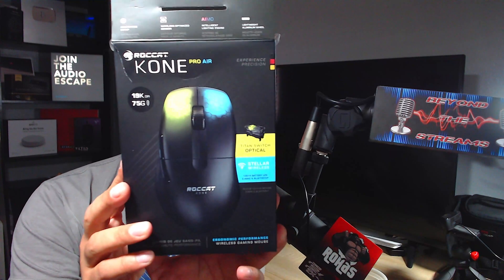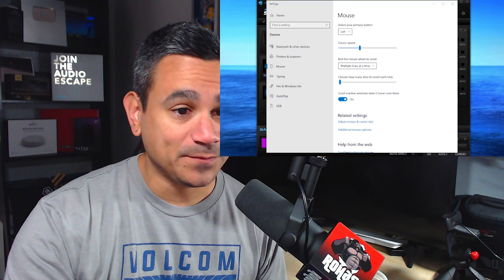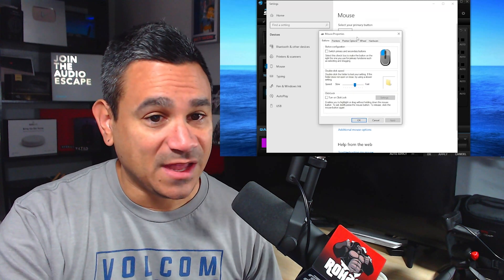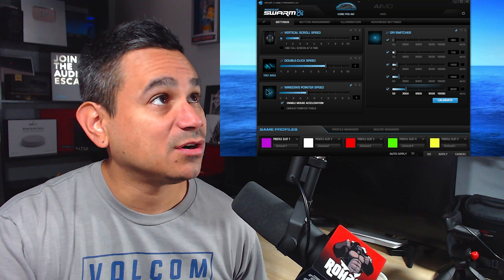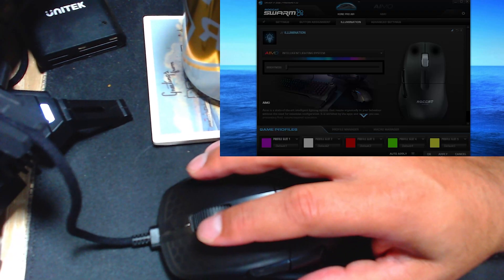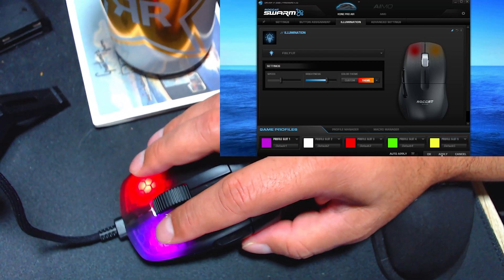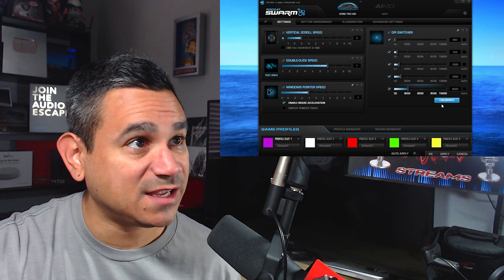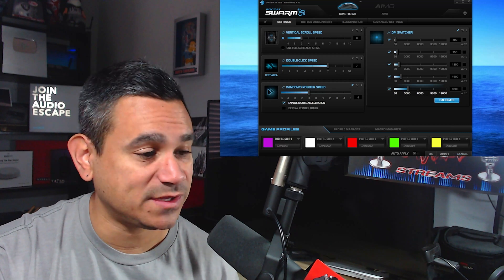How To Speed Up Your Mouse Roccat Kone Swarm Fix